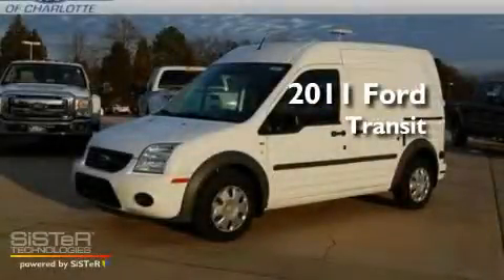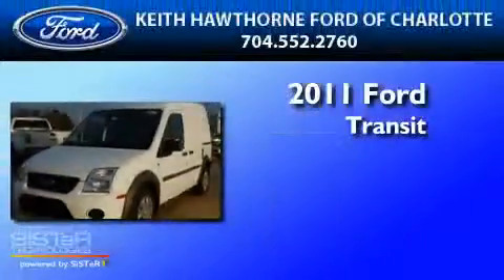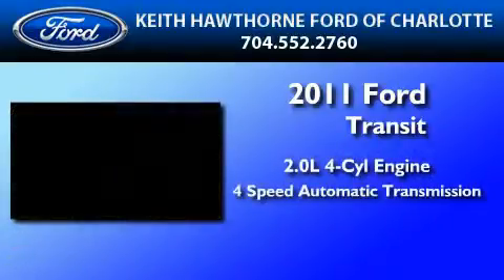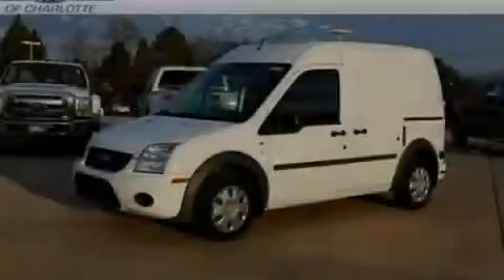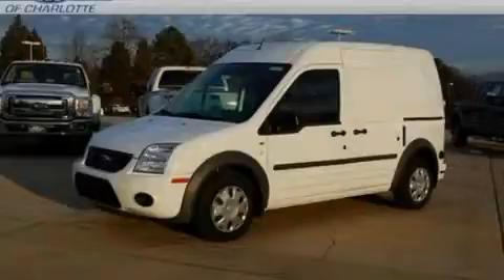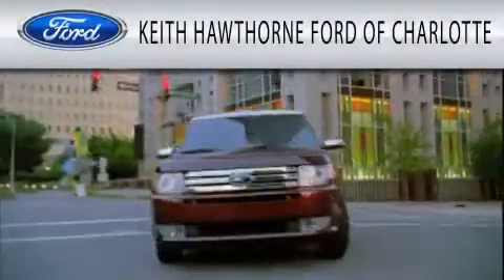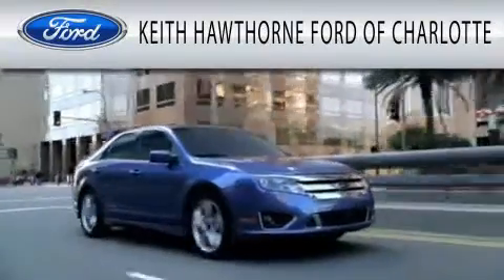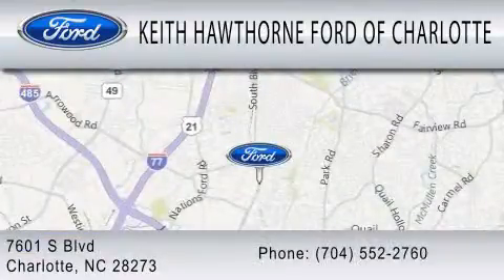2011 FORD TRANSIT CONNECT NC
Year : 2011

 Make : FORD

 Model : TRANSIT CONNECT

 Engine : 2.0L I4

 Trans . : AUTO 4SPD

 6500 South Boulevard

 2011 FORD TRANSIT CONNECT  NC